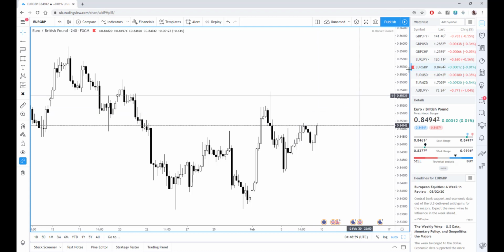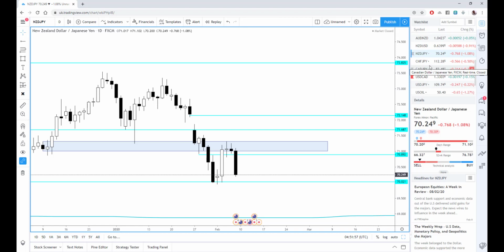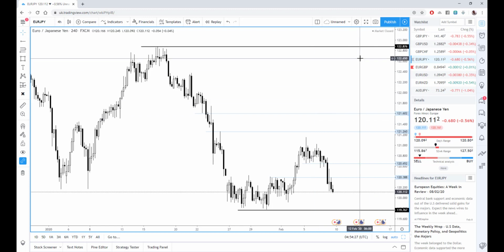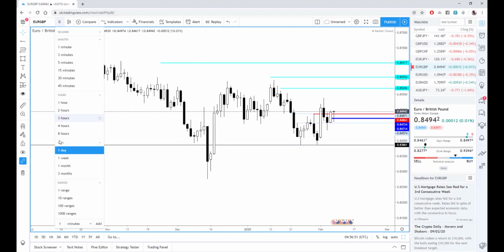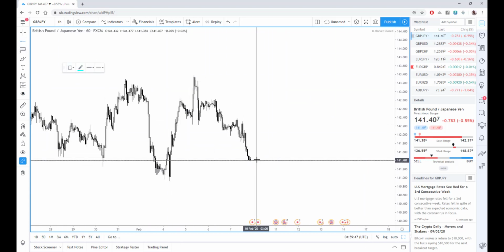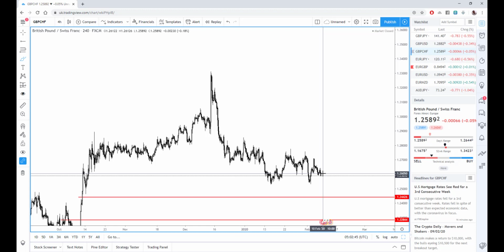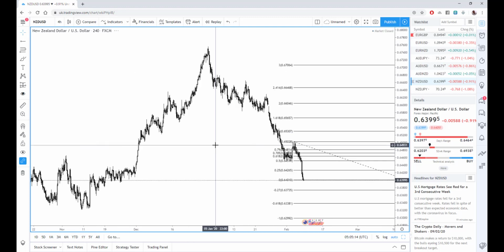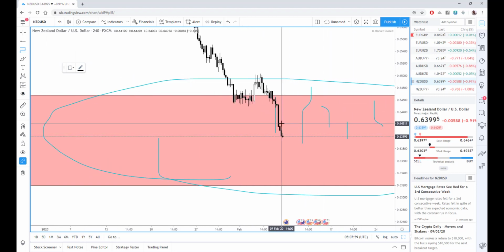WEEKEND REVIEW AND FORECAST FOR 10 FEB TO 14FEB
FOCUS THIS WEEK IS GBPUSD, EURGBP, GBPCAD, GBPCHF, GBPJPY, GOLD, SILVER